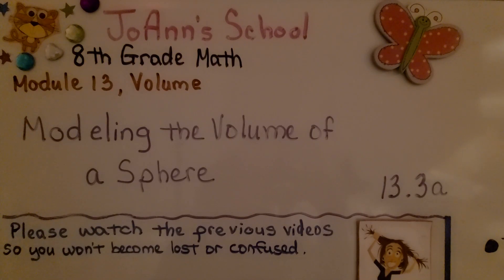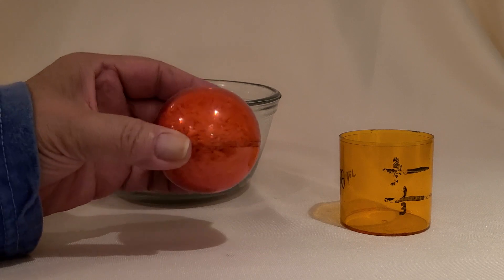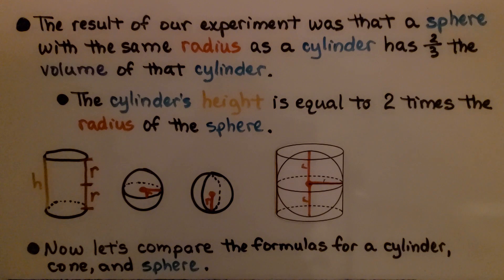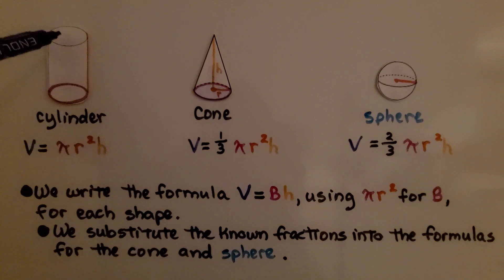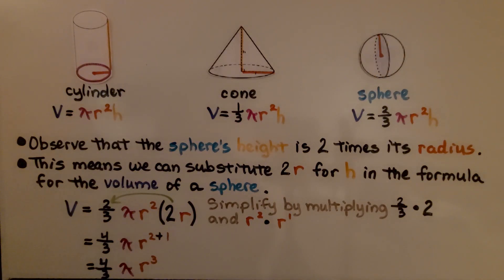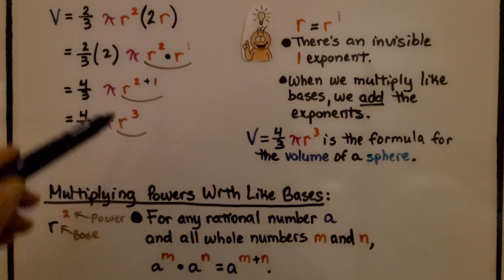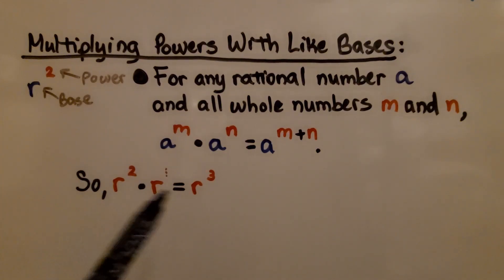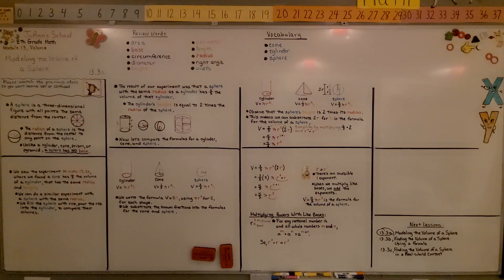8th Grade Math 13.3a, Modeling the Volume of a Sphere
A sphere is a three-dimensional figure with all points the same distance from the center. The radius of a sphere is the distance from the center to any point on the sphere. Unlike a cylinder, cone, prism, or pyramid, a sphere has no base. We do a similar experiment to the experiment done in video 13.2a, with a sphere and a cylinder with the same radius. We fill the sphere with rice, pour the rice into the cylinder, to compare their volumes. The experiment helps us to see the volume of a sphere formula.

Language: ‎English
2018 copyright
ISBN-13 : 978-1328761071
Item Weight : 2.85 pounds
Paperback : 608 pages
Product dimensions : 8.4 x 1.1 x 10.7 inches